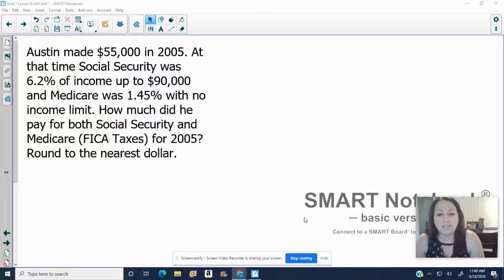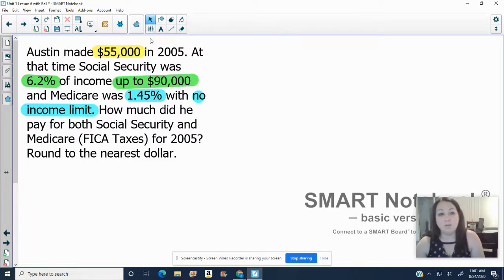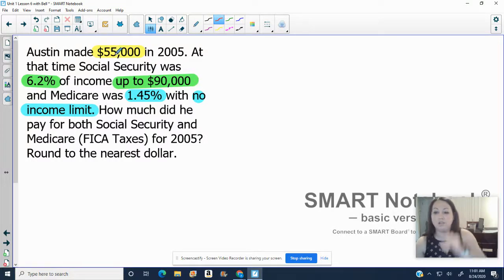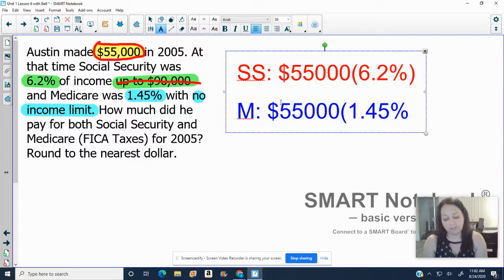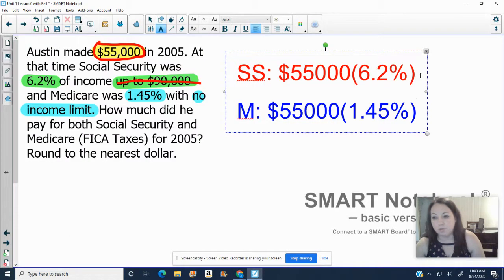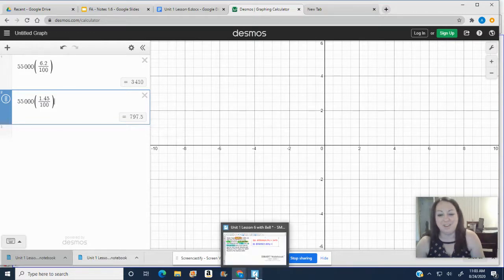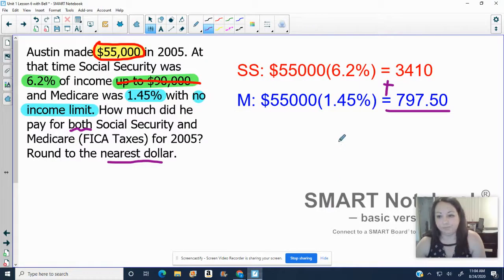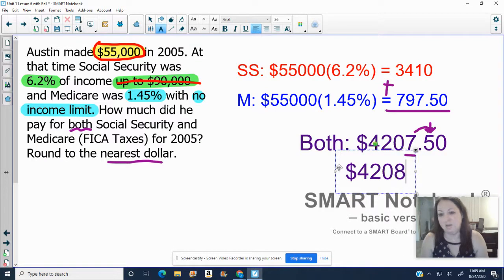FA 1.6 Notes Example 7